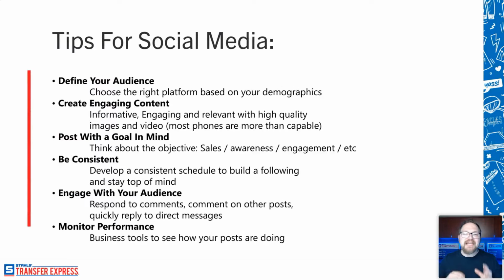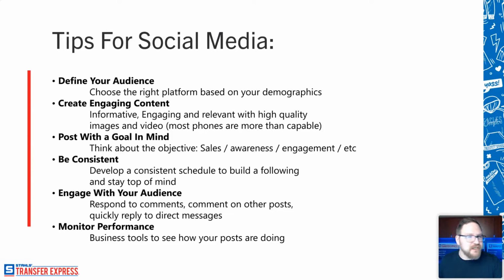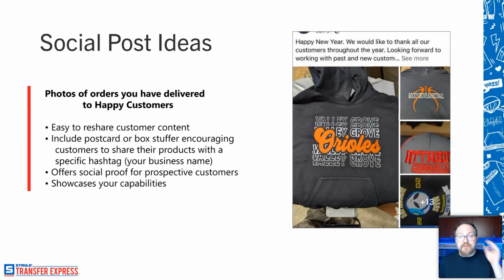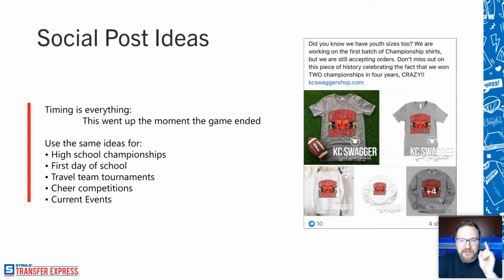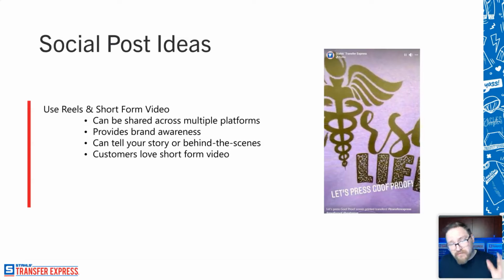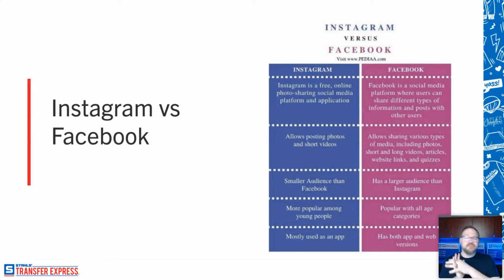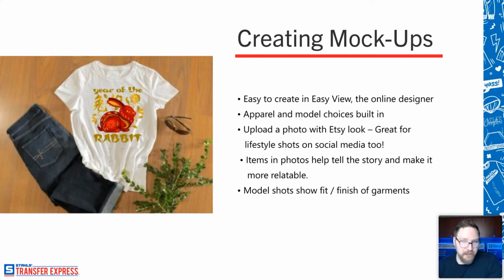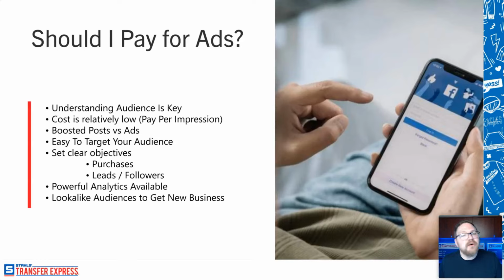Social Media Tips for Your T-Shirt Business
Join us to learn how to better use social media to grow your t-shirt business. Every t-shirt business can easily expand their business using these tools.

After attending the online seminar you will have a good idea of what social media strategy will work for you.

Learn:
• Tips for posting in Facebook and Instagram
• If TikTok is for you
• Should you use ads?

This one will be a fun one! Learn what has worked for us and share ideas with others in the business.